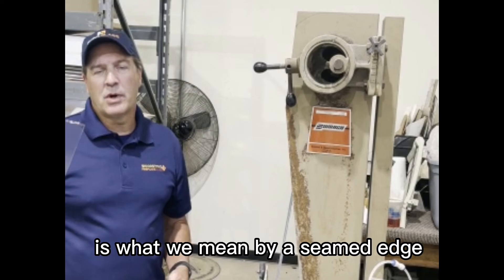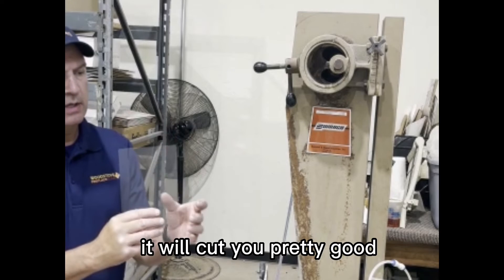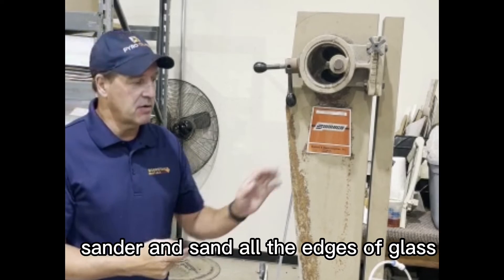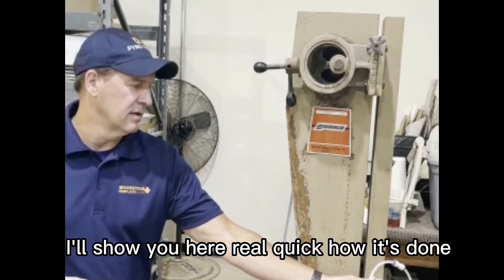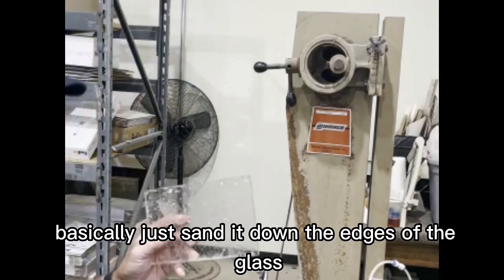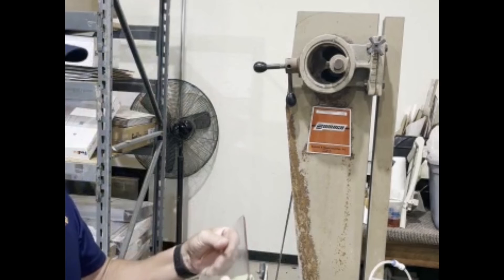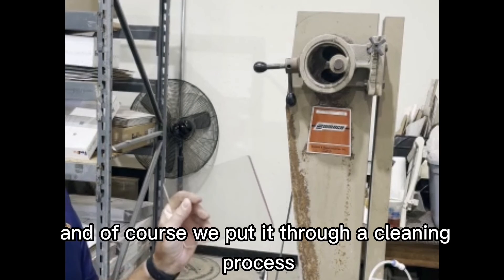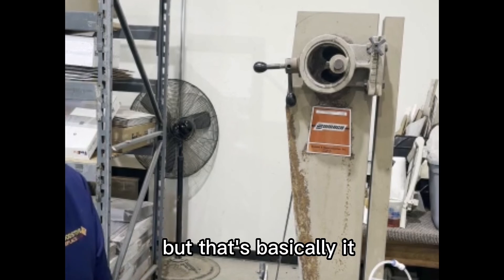Seaming the Edge of the Glass I Woodstove Fireplace Glass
Mike is showing us how to seam the edge of the glass or sanding.

Woodstove Fireplace Glass
"The View you want...With the glass you need."
3429 Northwood Dr. Quincy, IL 62305

Fireplace Store
Wood Stove Shop
Wood Stove Glass
Fireplace Glass
Glass Installation
Fireplace Glass Repair

Areas Served:
California, Oregon, Washington, Idaho, Montana, Wyoming, Utah, Colorado, Minnesota, Wisconsin, Michigan, Pennsylvania, New York, Vermont, Maine, New Hampshire, Massachusetts, New Jersey